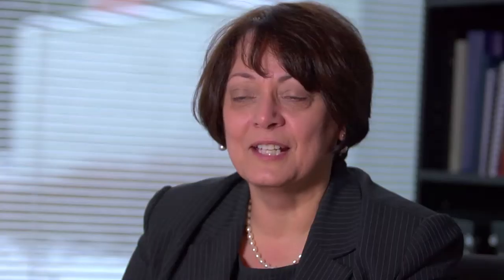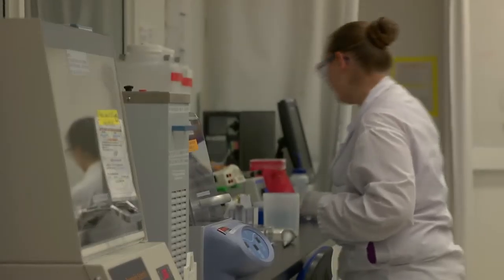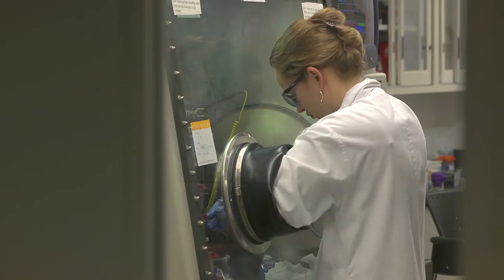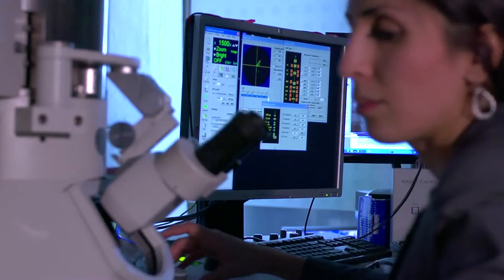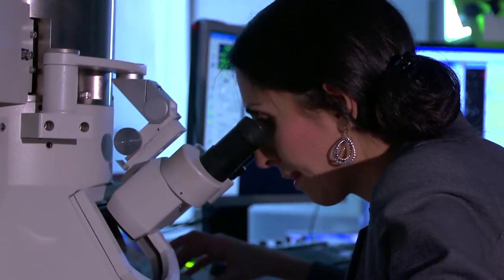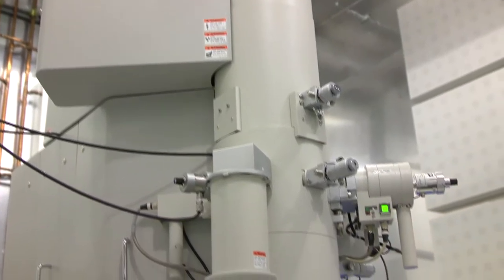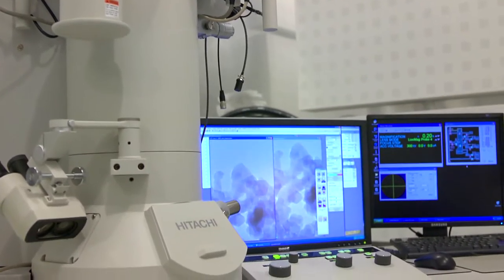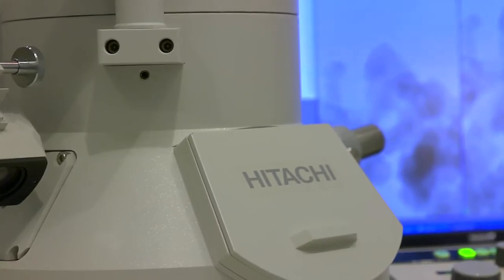National Institute for Nanotechnology - Translating Research Into Breakthroughs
The National Institute for Nanotechnology is a partnership between the National Research Council and the University of Alberta supported by the governments of Alberta and Canada. NINT responds to current and emerging needs of Canadian industry by using interdisciplinary teams to translate research breakthroughs into nano-enabled technology solutions that respond to criteria such as manufacturability, scale-up, integration and Environmental Health and Safety.